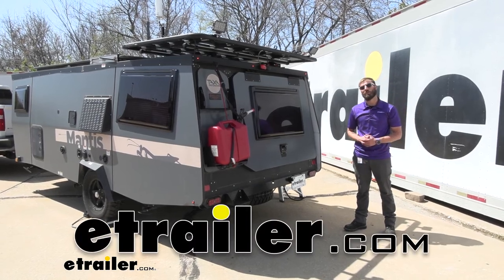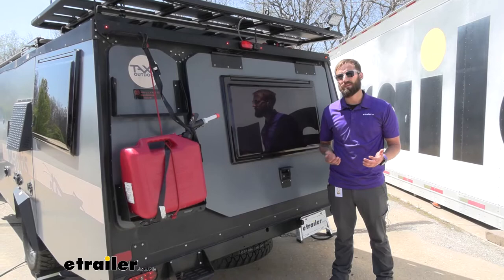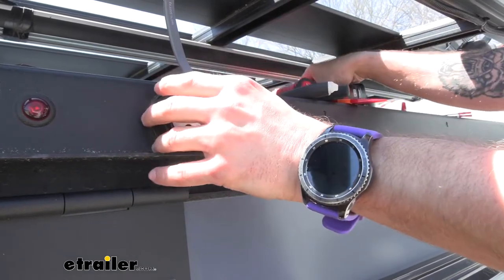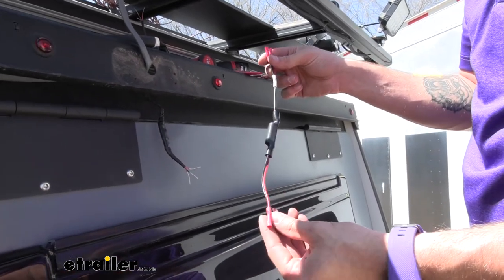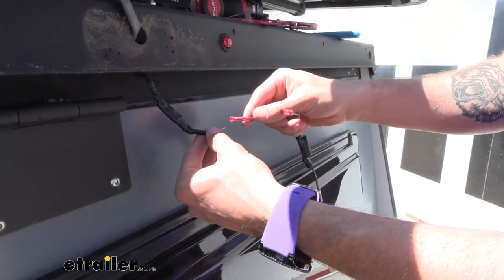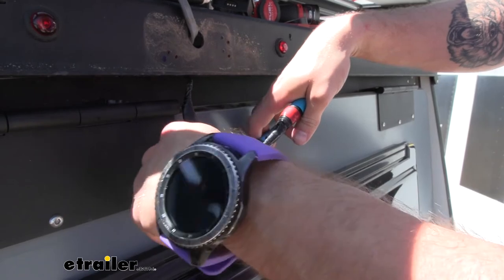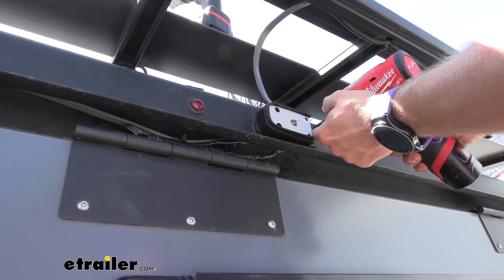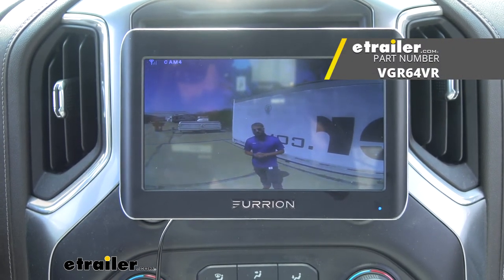How to Set Up Your 12V PWM Filter for RV Backup Camera Systems on a 2020 Taxa Mantis Travel Trailer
Click for more info and reviews of this Voyager Backup Camera,RV Camera System:

Hey guys, Kevin here with etrailer, and today I'm gonna be showing you how to install the Voyager PWM filter here on our 2020 Taxa Mantis travel trailer. As newer GM and Chevy truck owners know all too well, there's an issue with Furrion camera systems, where your truck isn't providing a steady power to your camera system, which in turn leaves you without a camera for backing up or just for general purpose use. So to mitigate that issue, Voyager came out with a filter that's going to provide a steady current so that your camera is always ready to go and can easily sync up to your monitor. I'll give you a little example right now. I'm gonna try and pair our monitor up to our rear camera.

Now it's gonna try searching for it. So as you can see with our monitor, we weren't able to sync up to our camera. So what we can do to solve this issue is install the Voyager PWM filter. This installation process is super simple. The filter already comes with two butt connectors on it.

The only thing you might need extra is like with this system, it had three wires instead of just two, like I've done on a previous trailer, so you may have to just get some additional wire and two butt connectors and then some electrical tape just to kind of seal up the whole deal. Other than that, super simple. So to begin our installation, we're gonna remove our camera. To do that, I'm gonna pop off the cover here and then I'll start unscrewing our camera base. Make sure to be careful, these screws are very, very tiny, you don't wanna lose these.

All right, keep pulling that out and get to our wiring. So the next thing we're gonna do is we're gonna cut back our wiring here, make sure I leave myself enough room, 'cause we're gonna need to get inside of our camera here to hook up our filter. So right now I'm just stripping back the casing so we can get to our actual wires. Then we can go ahead and strip back this casing as well and be careful just 'cause these are really, really tiny. Now we're gonna do the same thing to the camera side.

So since we have such such a tight squeeze right here with this hole, I'm actually gonna back my wire out through it, 'cause I'm not gonna be able to get our filter through this once it's completed. So I'm gonna have that down here. On your filter, there's gonna be two ends, each with their own wire and butt connector already on it. One is gonna say, to the camera, it's got this little strip over it, and then one is gonna be running up from our trailer. So I'm gonna wanna hook these ends to my trailer end and these ends here with this little white wrapper saying, PWM to camera, up to our actual camera itself. And also just because this is a three-wire system, instead of just your standard two-wire, I also cut a little strip of wire and I'm gonna go ahead and butt that up. I cut it about the same length as what our wires are on here so that it kind of matches the same exactly, even with the butt connectors on. And then we're gonna tape this up and make sure it's waterproof. So with our stripped back wire, I'm gonna go ahead and fold it over, picking it up just a little bit, up some more and it's gonna match up color-wise, red with red, black with black. Stick that in to our butt connector. We can go ahead and crimp it down. Just maybe careful that we don't catch our other wires just 'cause we have such a tight space here. All right, and then with our brown, like I said, I have another wire and I just had laying around, we're gonna go ahead and put a butt connector on that real quick and then we will put it onto our brown wire. All right, now we have that all together. I'm actually gonna go ahead and come back and I'm gonna heat shrink this real quick and we can start making our connections to the other end on our camera. All right, now we can go ahead and do the same thing on our camera end. Like I said before, red to red, black to black, and then our brown to our brown. I want that in place, we can go ahead and heat shrink down our butt connector. Now that we have it back in place, I'm gonna go ahead and take some electrical tape, just wrap this all up, make sure it's nice and waterproof, don't wanna take any chance at water ruinin